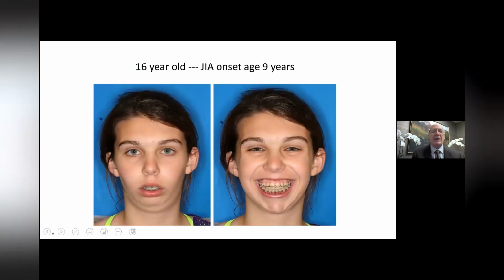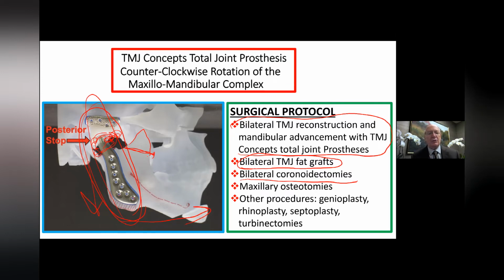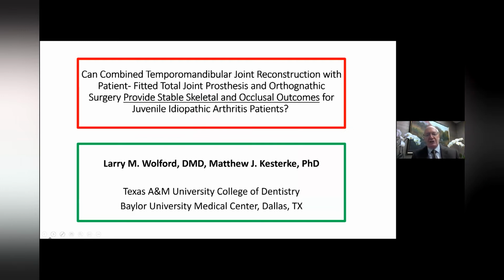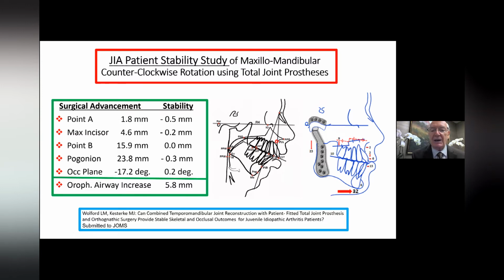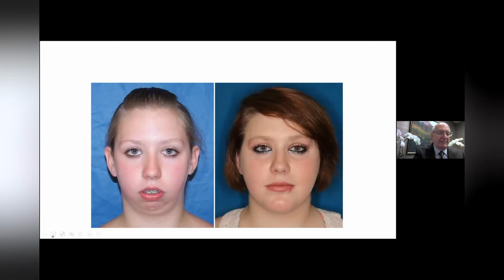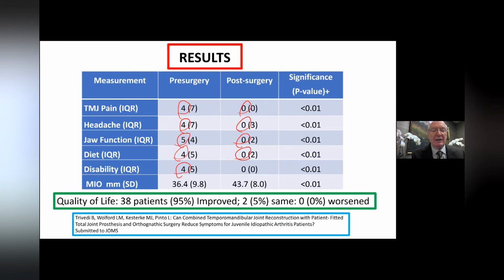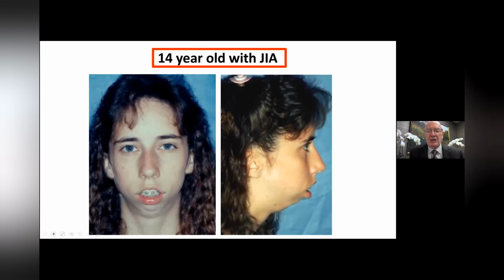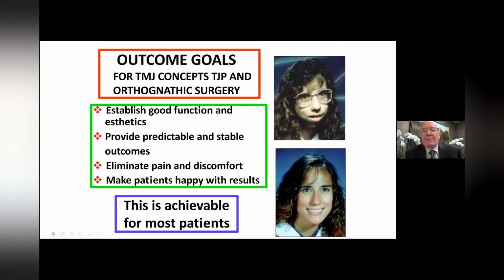[PAR] Video Abstract: Surgical correction of the severe jaw deformity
Video Abstract from Plastic and Aesthetic Research (PAR)
Article Title: Surgical correction of the severe jaw deformity in teenagers with juvenile idiopathic arthritis--Larry M. Wolford